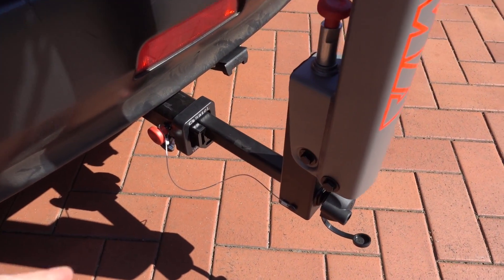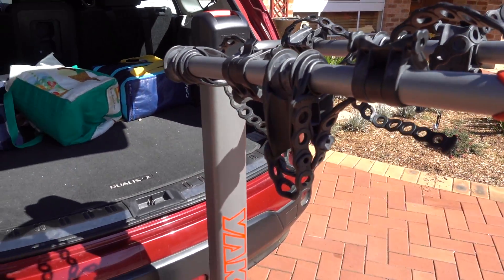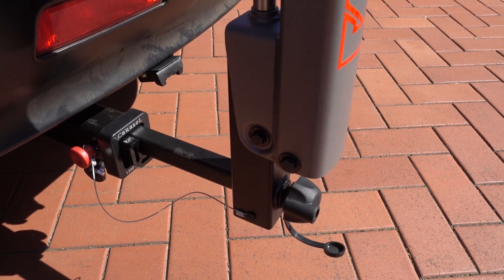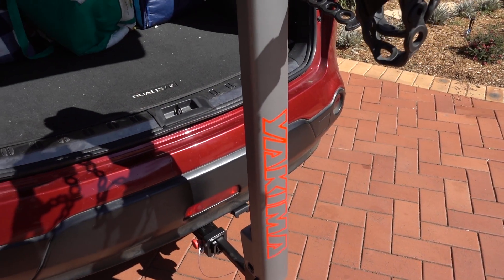Car Bike Rack Mechanical Design Paranoia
Is Dave's paranoia about the mechanical design of this Yakima car bike rack justified?

Litecoin: MRnSifHf1jjgimgFq56YWXb3uo1iHdhg1R
Ethereum: 0x11AceA38DCA9DbFfB4F35f3F746af65F9dED28ce
Ripple: rBgnUKAEiFhCRLPoYNPPe3JUWayRjP6Ayg